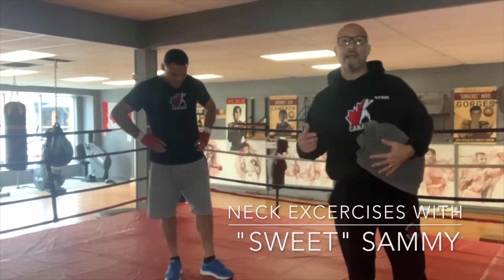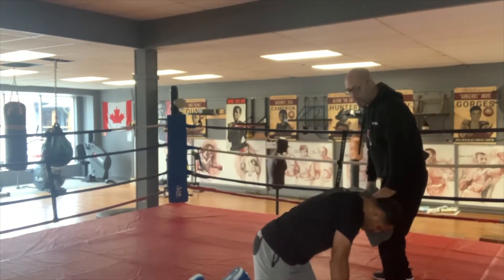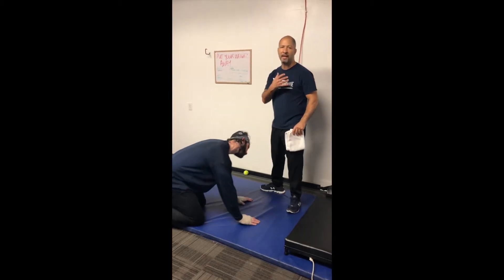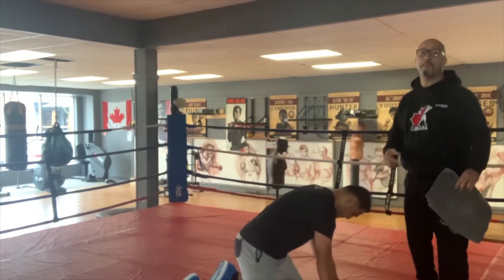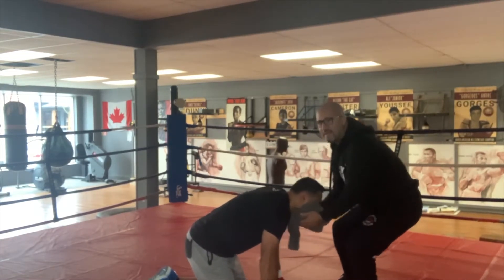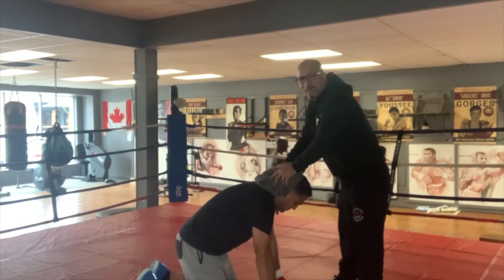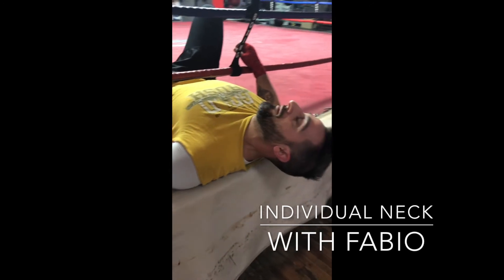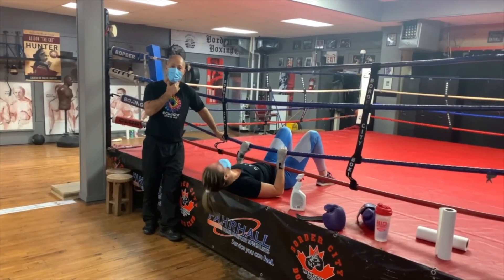Round 2: Neck Exercises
You must have a strong neck in the fight business to protect your brain.  Here are some daily exercises to you to work with a partner, or on your own.